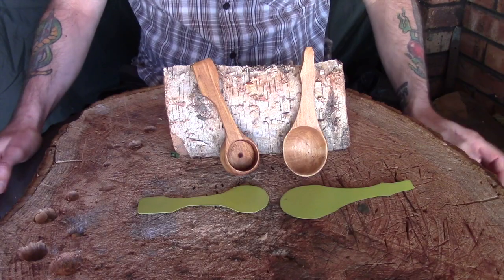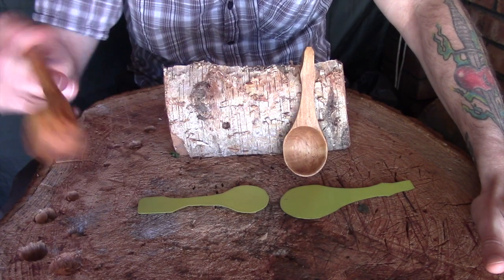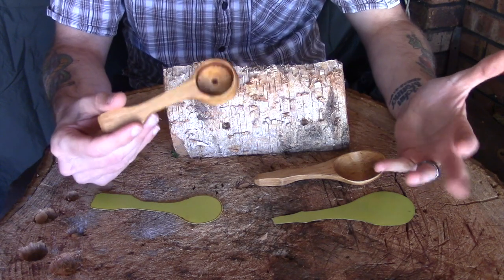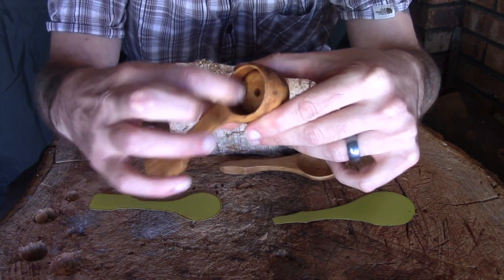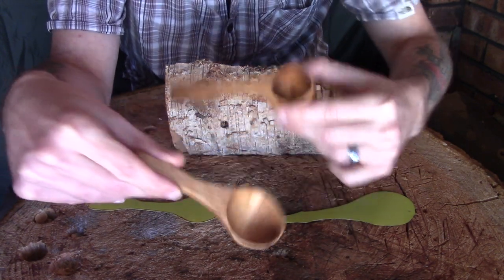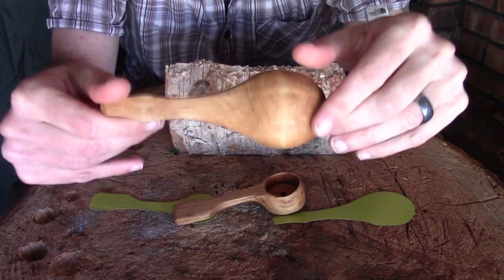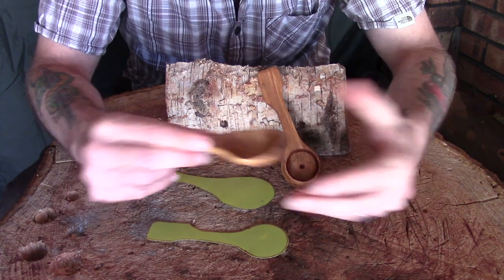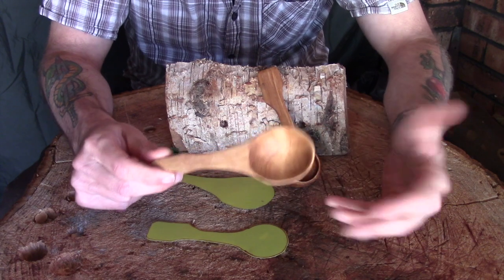Carving Designs - Function Over Form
A few thoughts on carving designs, aesthetics and function.

These days i tend to prefer function over form but that's not to say you can't carve a really good looking piece in a rustic fashion.